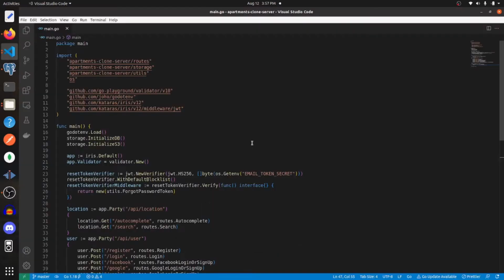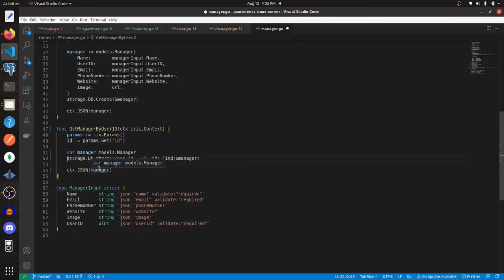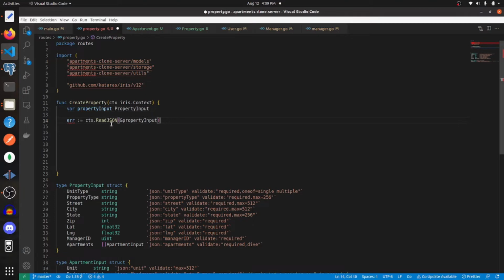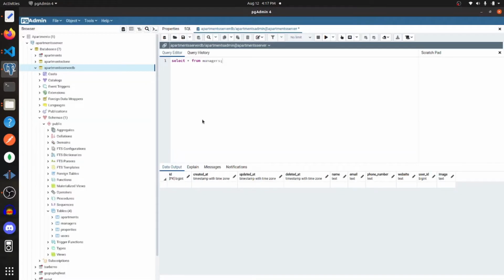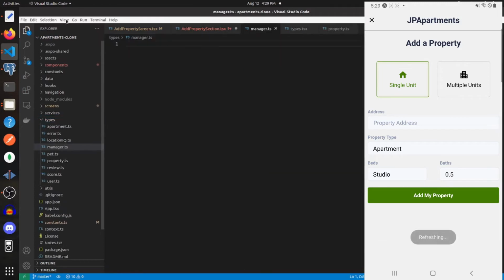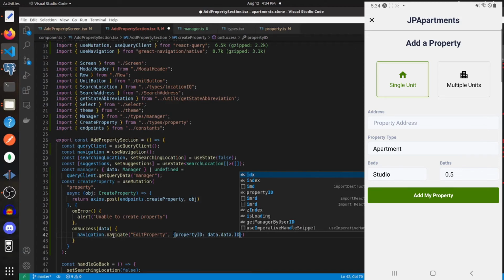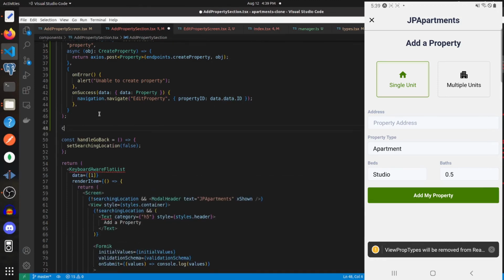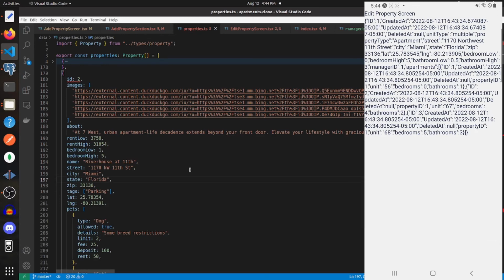Create & Store a Property - Apartments.com Clone - Part 25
In this video you'll learn how to create and store properties based off of the user's input.